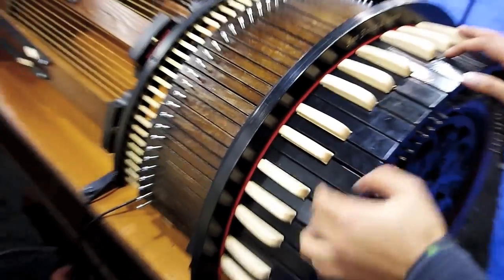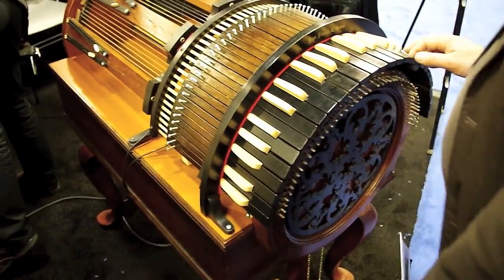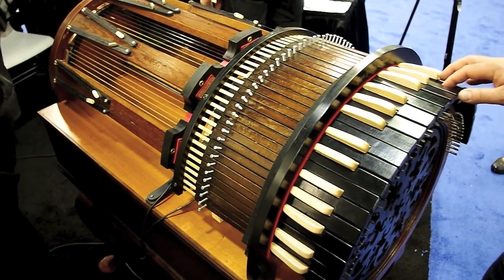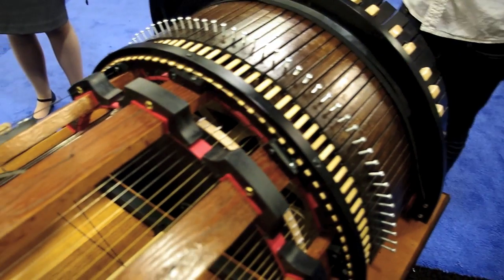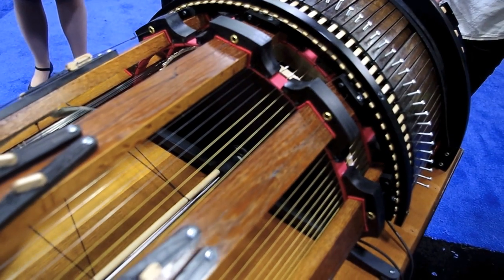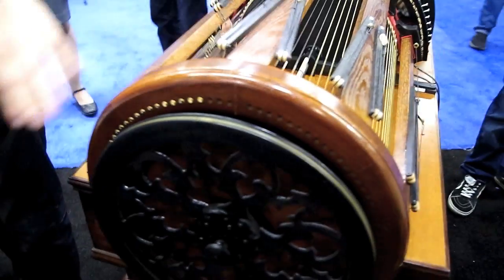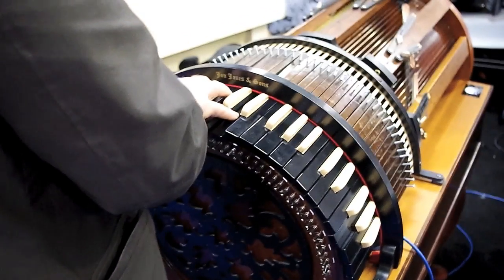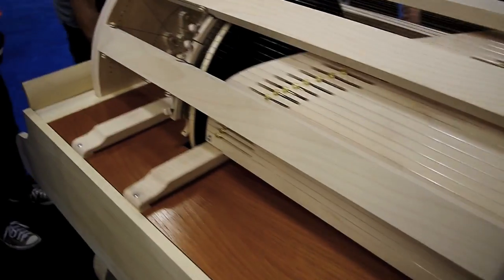The Wheelharp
At the 2013 NAMM Show, Antiquities Music introduced The Wheelharp - a keyboard musical instrument that gives the player the ability to play a full chromatic scale of sixty-one (61) actual bowed strings.